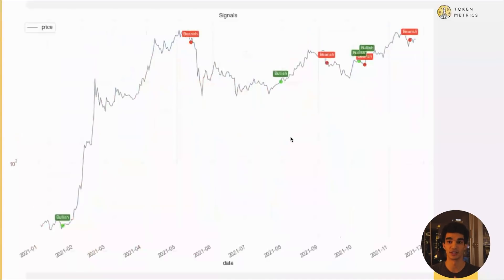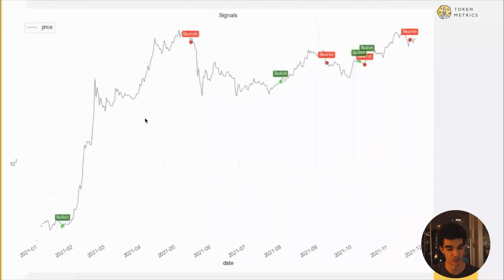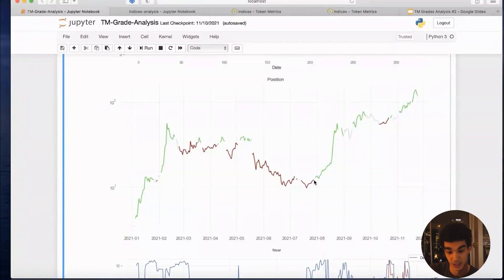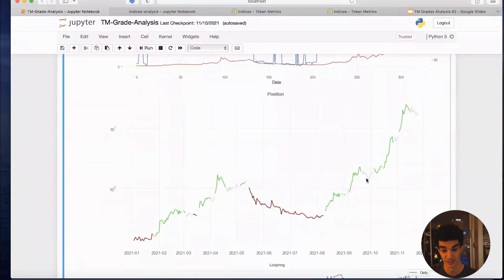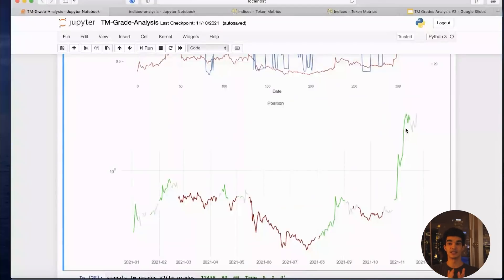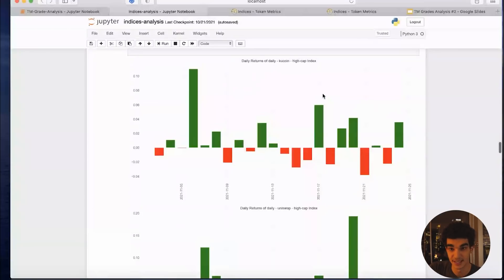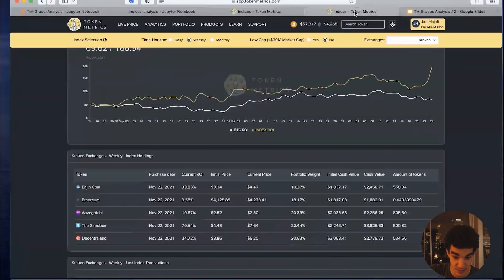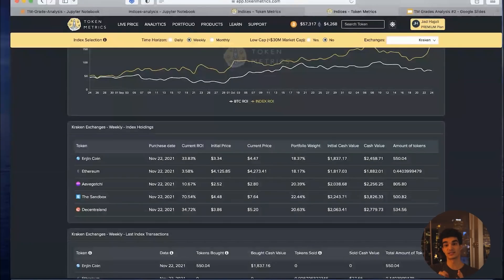Boost your Portfolio | How to Leverage Token Metrics Grades | TM Grade Analysis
In this episode of Quant Insights, Jad goes over some analysis on the TM Grade. Some of its strengths and weaknesses, how to use it, and just analyzing the return of high grades to give you a better idea of how that grade works and how you can leverage it the best that you can.